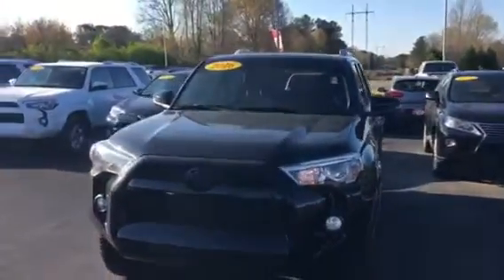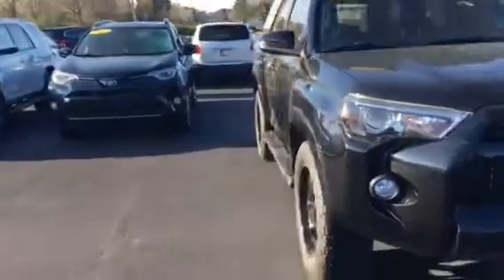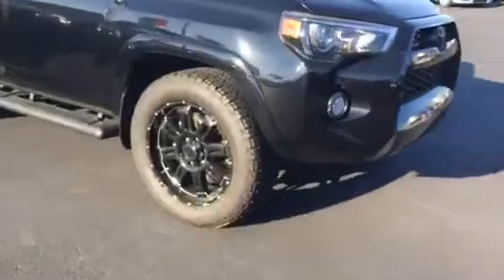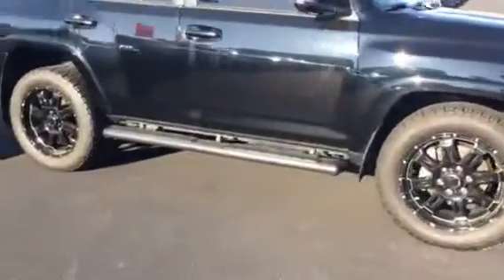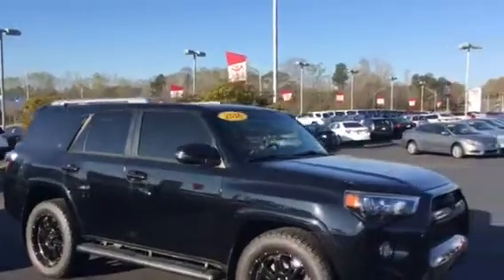2016 4RUNNER by Tilmon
SR5 with the XP and Premium